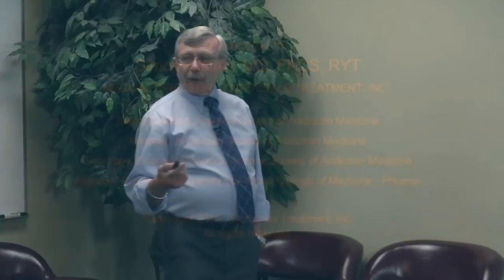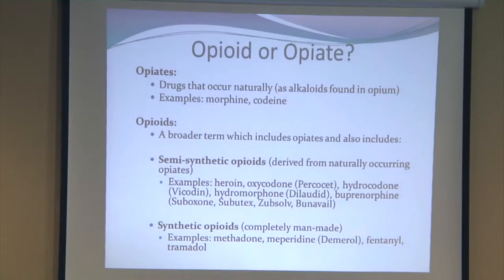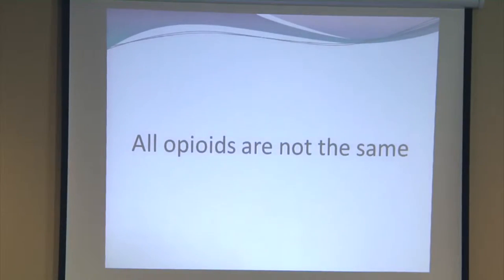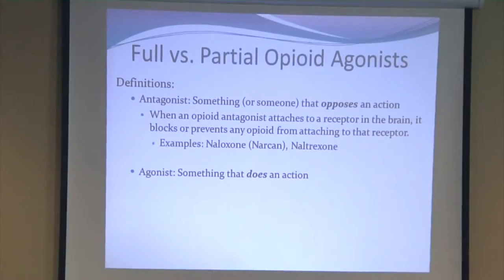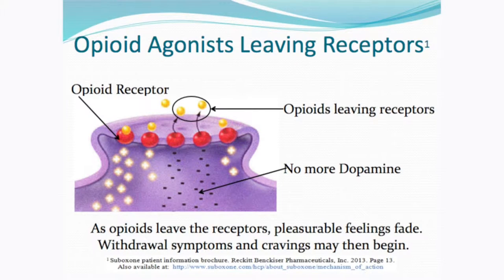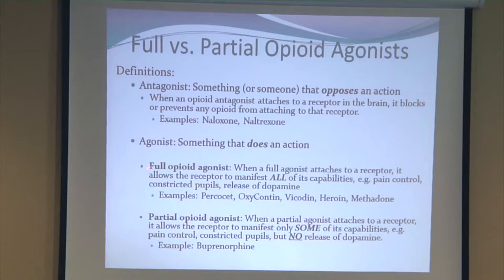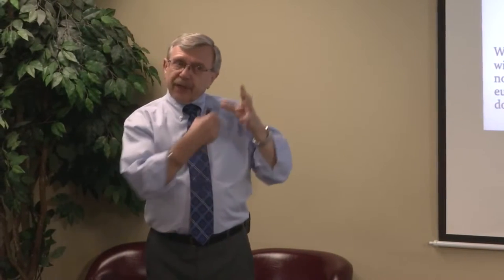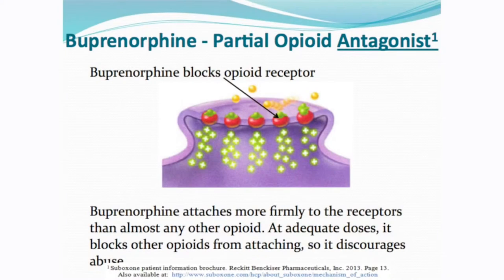Understanding Opioids & More On Anti-Abuse Medications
Simon Olstein, MD, FACS, RYT, and Medical Director for Scottsdale Treatment, talks about opioids and the medications that help an individual suffering from addiction to return to a sober life.